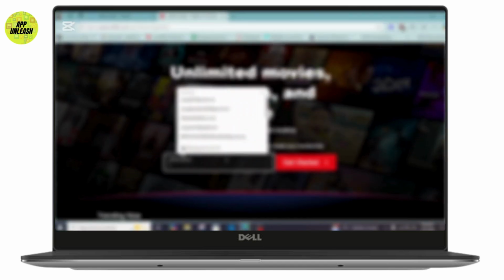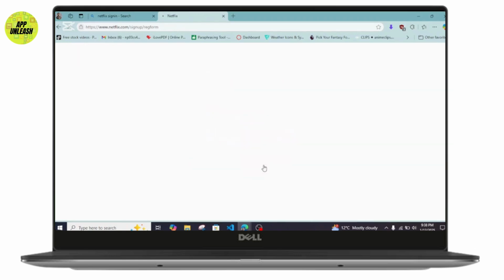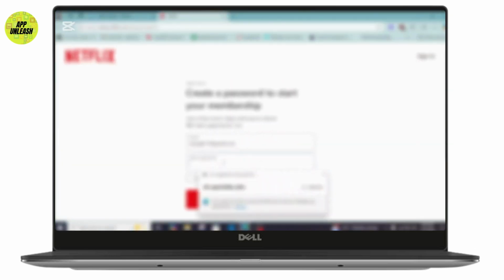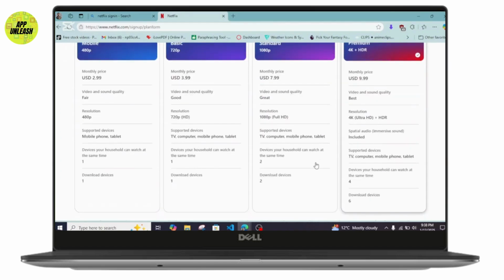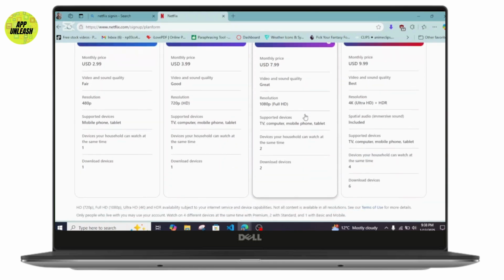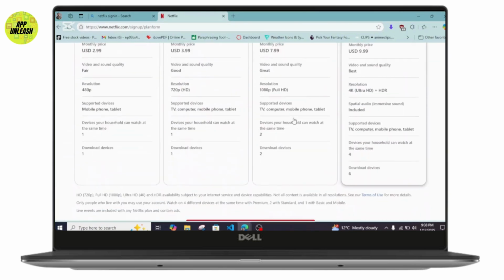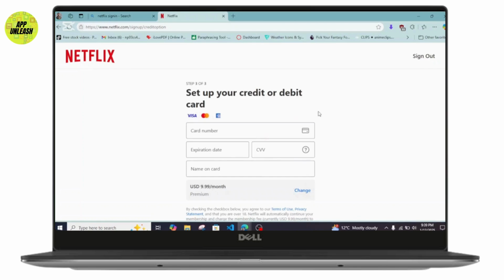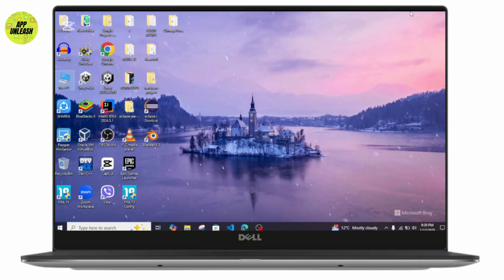How to Create Netflix Account from Scratch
Want to create a Netflix account but don’t know where to start? This video will guide you through the steps on how to create a Netflix account from scratch quickly and easily. Whether you’re asking, "How do I sign up for Netflix?" or need help with the account creation process, this tutorial has you covered. Learn how to set up your Netflix account, choose a plan, and start streaming your favorite shows and movies. Watch now to see how you can create your Netflix account today!

Timestamps:
00:00 How to Create Netflix Account from Scratch
00:10 How Do I Sign Up for Netflix?